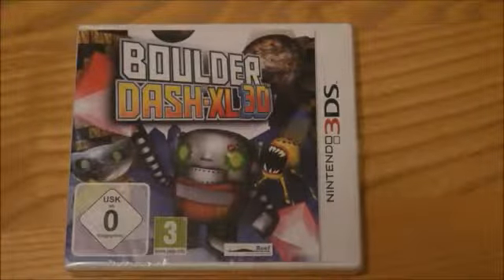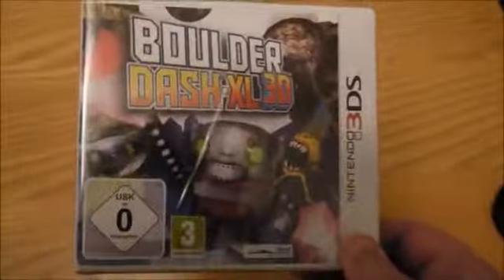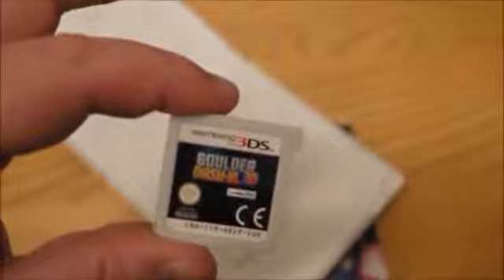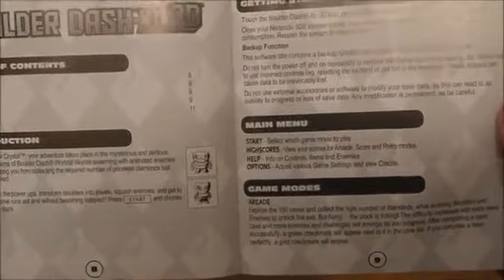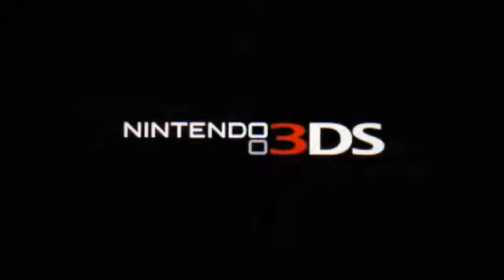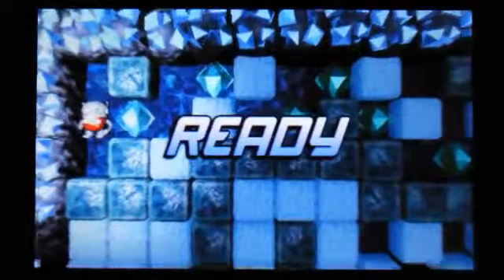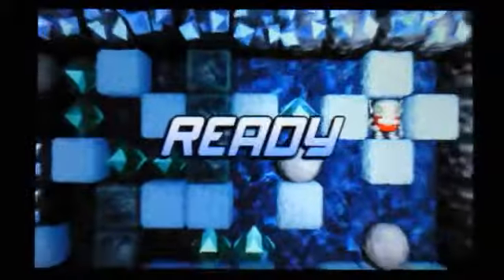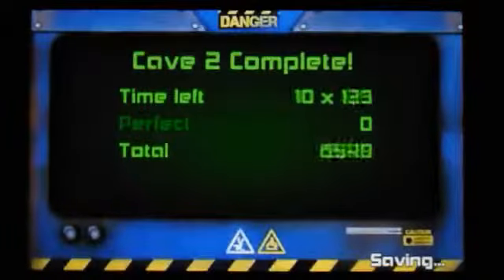Boulder Dash XL 3D Nintendo 3DS Unboxing + Gameplay Video